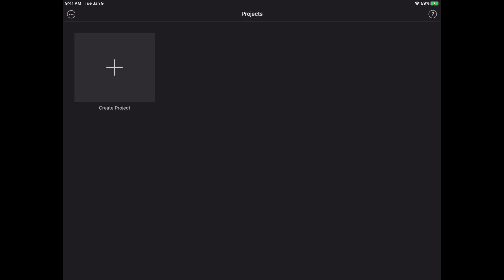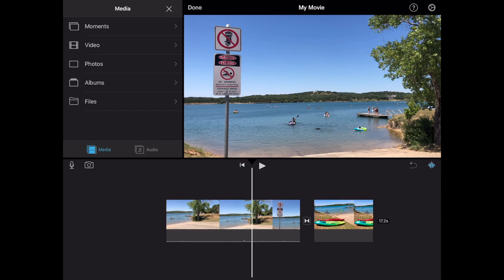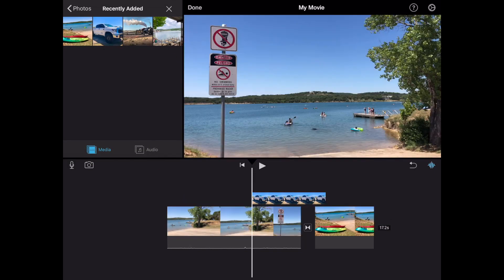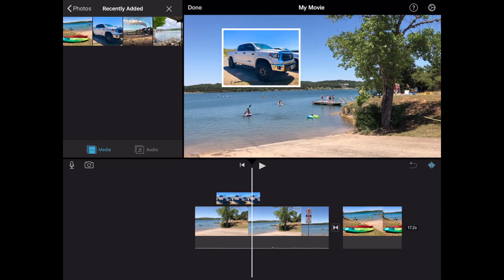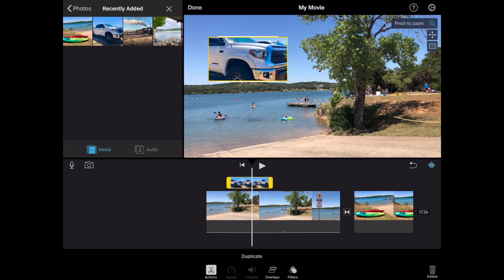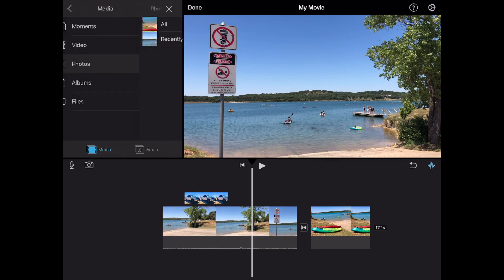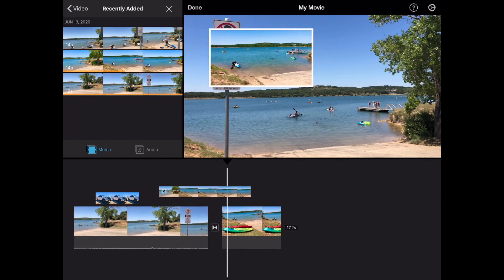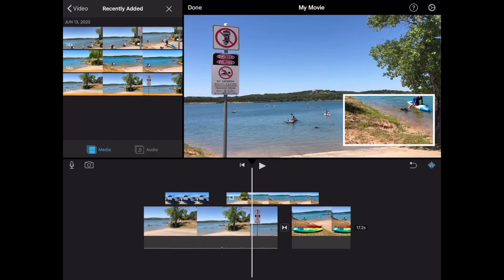iMovie for iPad - Picture in Picture Tutorial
In this Apple iMovie tutorial for the iPad, I show you how to do picture in picture with an image and with a video.

ET